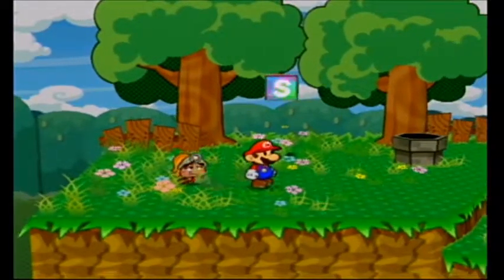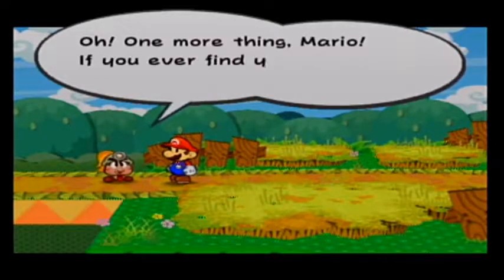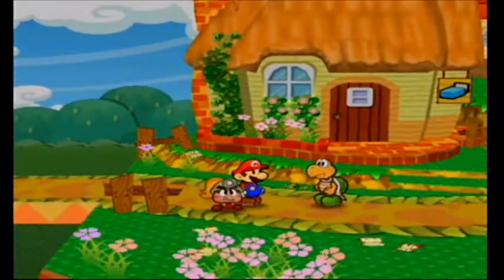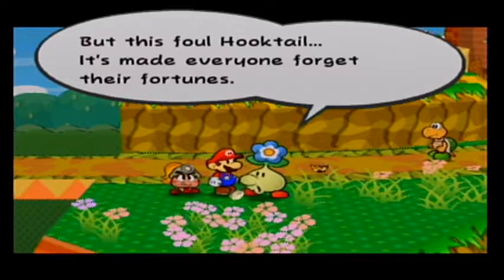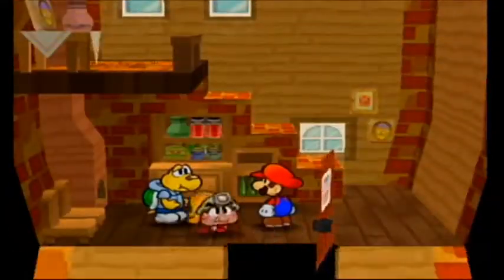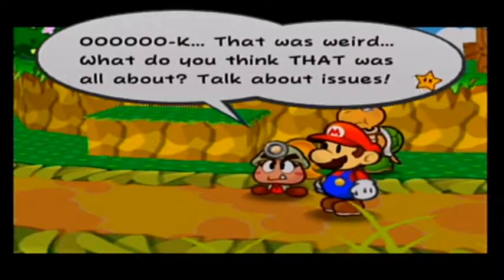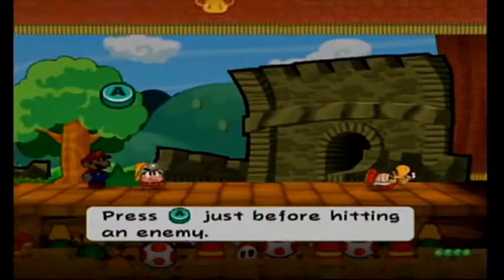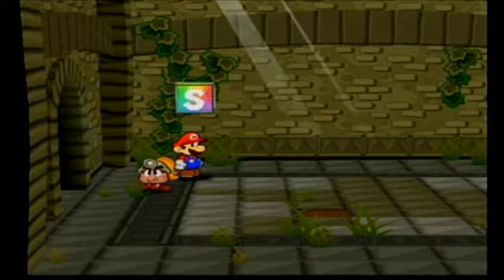Paper Mario TTYD Part 3: in which Arty learns what he never learned before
After revolutionizing Paper Mario for myself, I trek through Petal Meadows and Petalberg today.